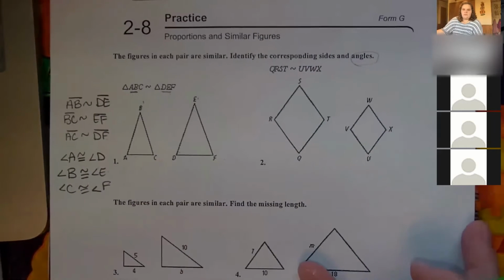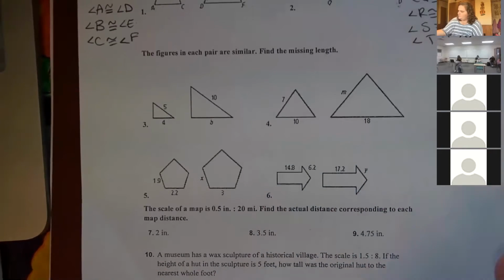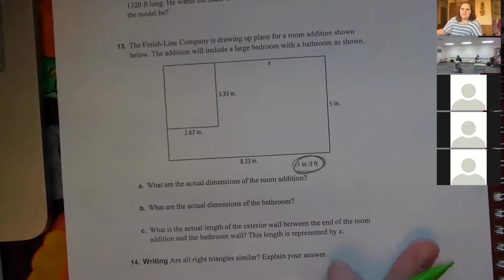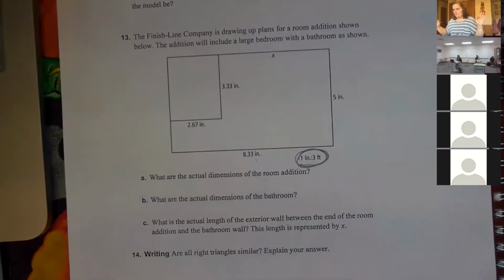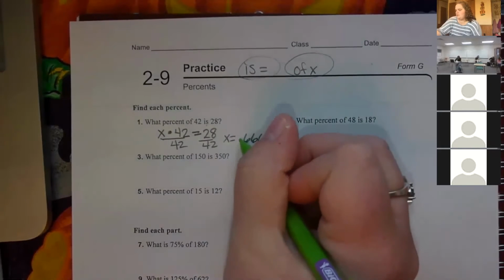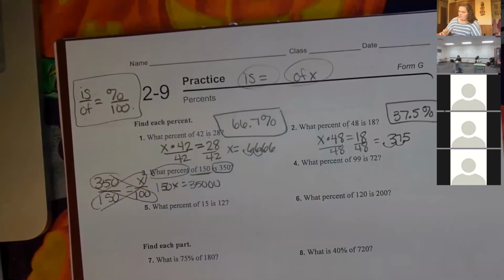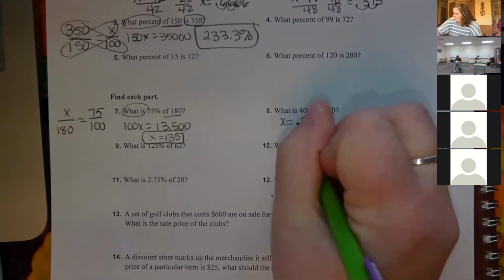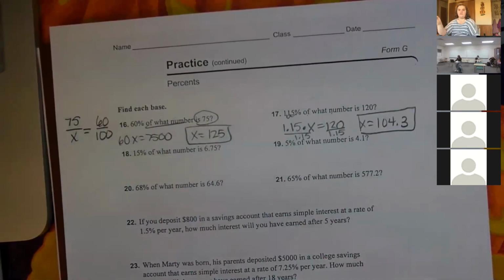Copy of 2-8 & 2-9 Examples